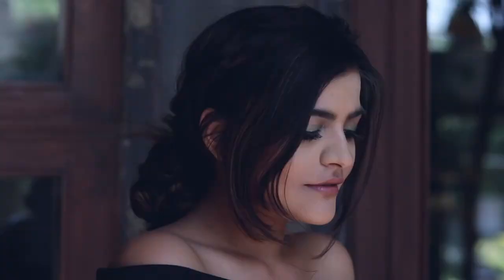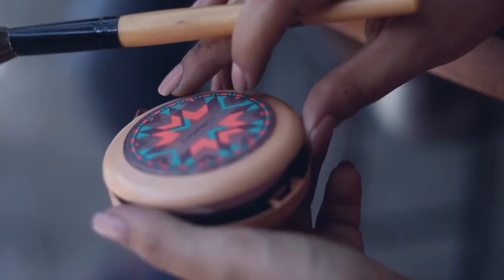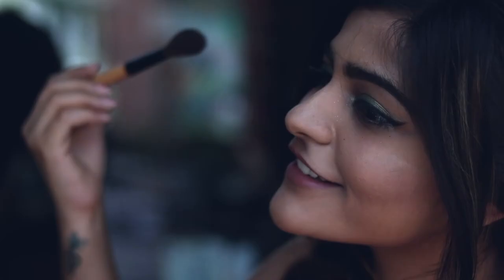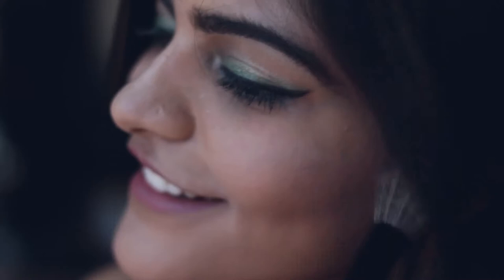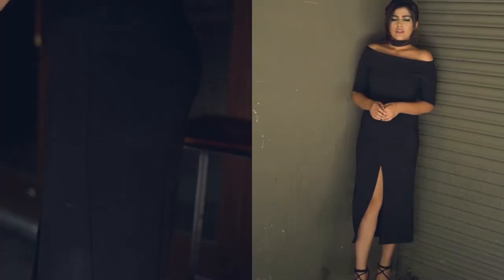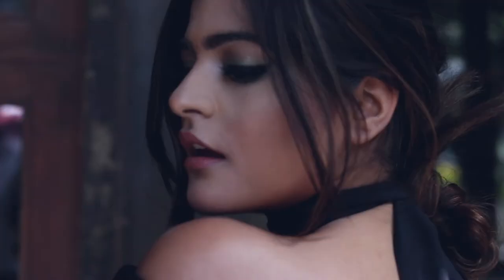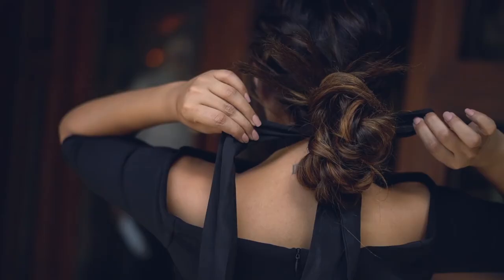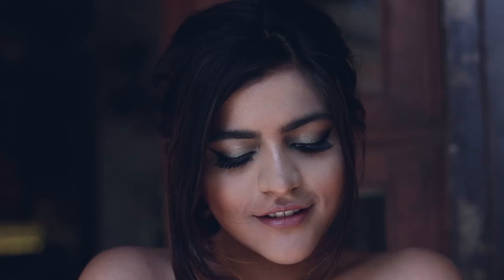Bausch + Lomb Lacelle Colour Lenses